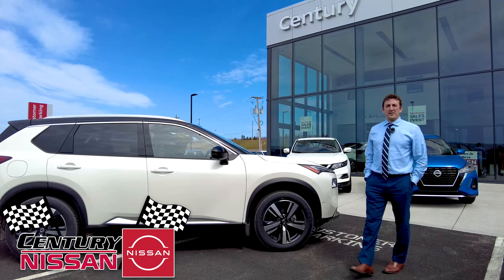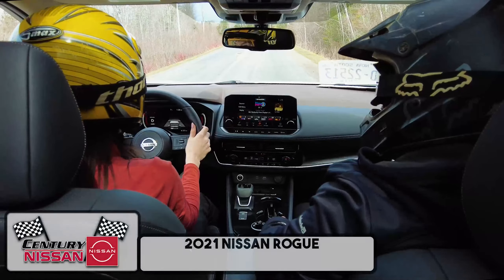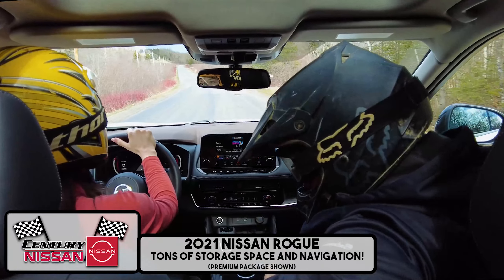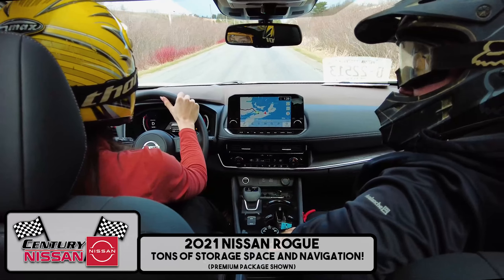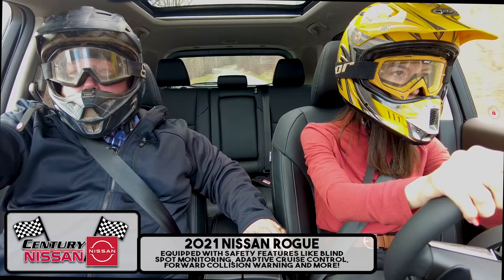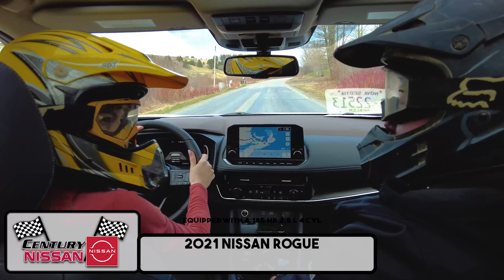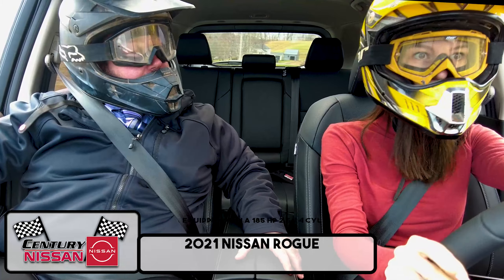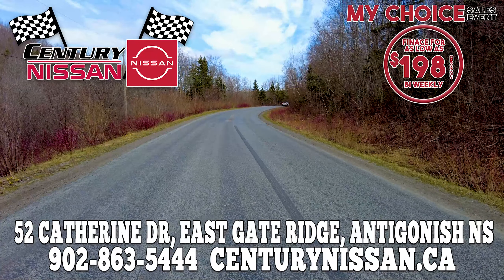Century Nissan 2021 ROGUE MY CHOICE RALLY RACE APRIL 2021 with 3 rally clips